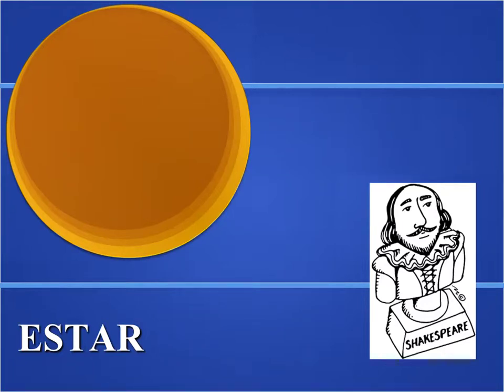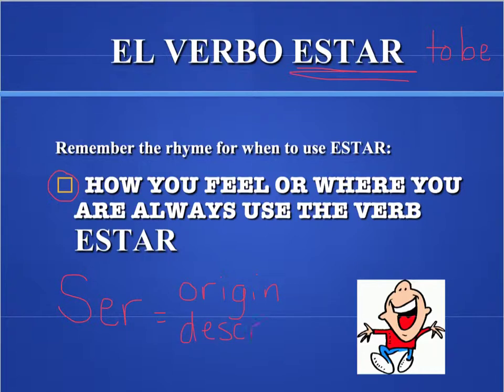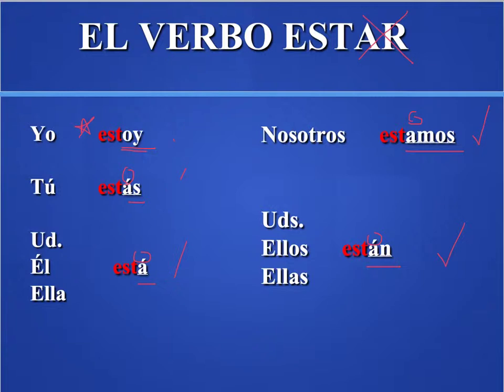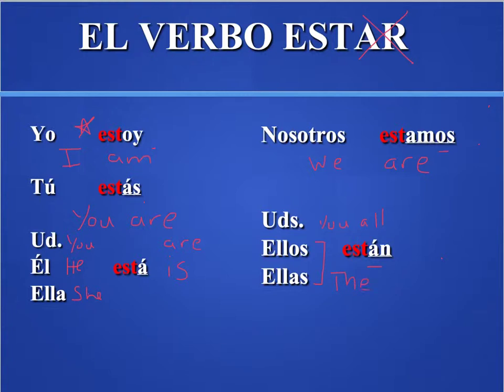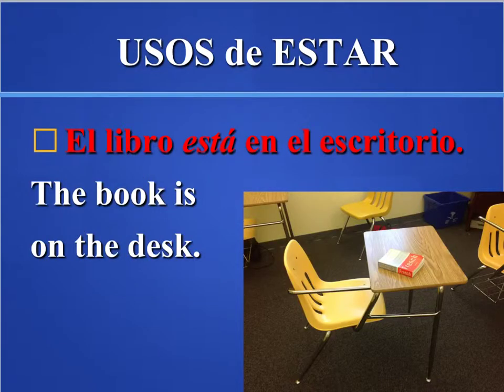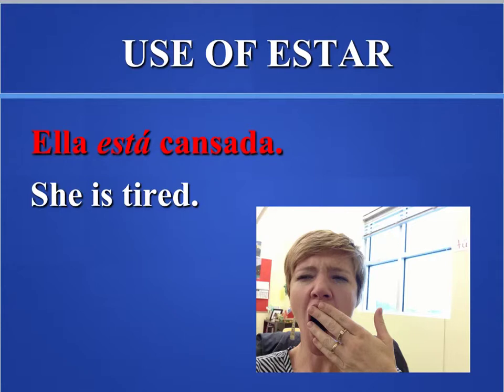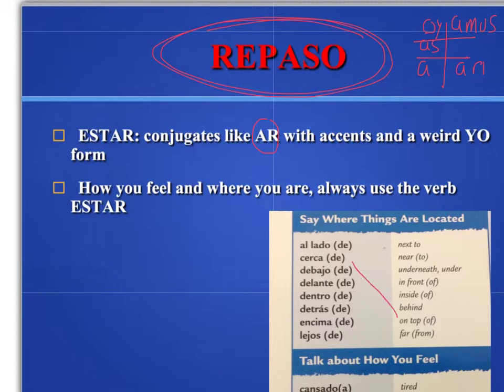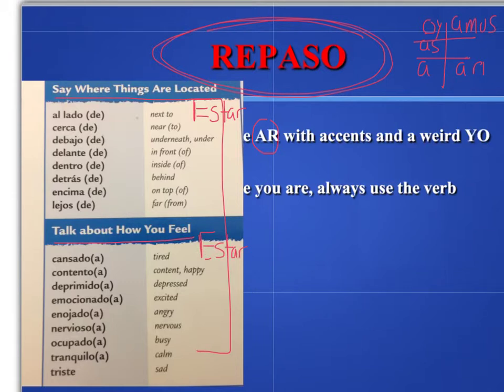Estar with location and emotion